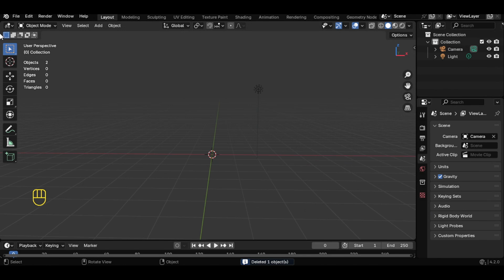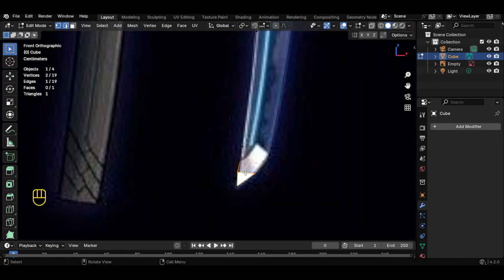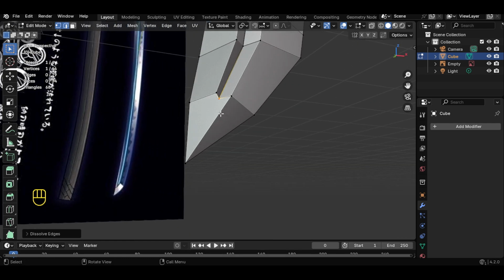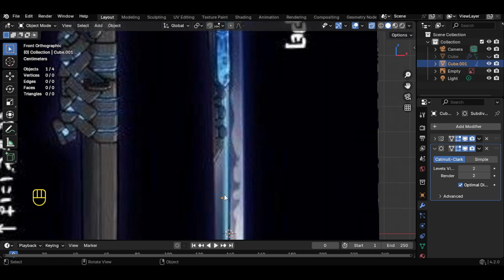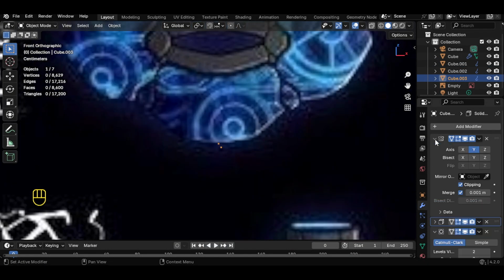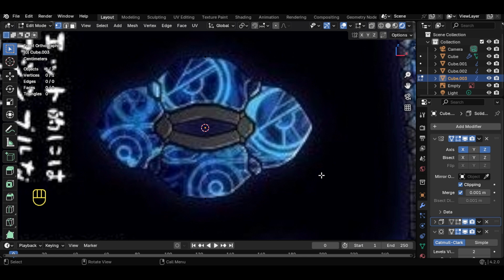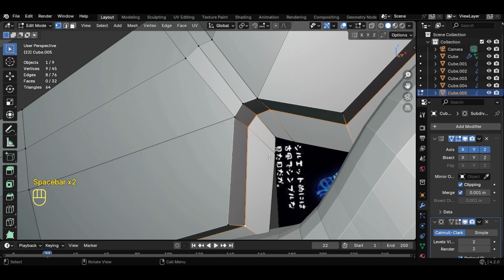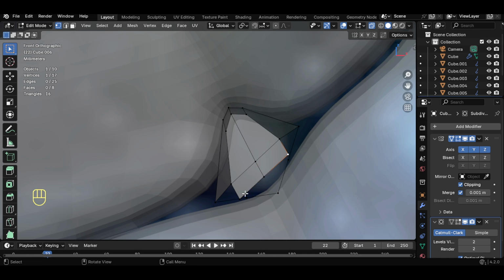Blender Modeling Guide – Easy Shapes for Beginners | Episode 2 | Sword Creation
In this episode, we take our first steps into 3D modeling in Blender! 🎉 We'll explore the fundamentals of modeling, including:
✅ Modifying shapes
✅ Using essential modeling tools

💡 Hands-On Challenge!
We'll start by modeling a sword from scratch using simple and effective techniques. But here's the twist! Before the next episode, try creating the sword on your own using what you've learned.

🔹 Next Episode Preview: We'll refine the sword together, adding final details to make it stand out.

📌 Essential Shortcuts Used in This Episode:
🔹 Move (G)
• G – Move object
• G + X / Y / Z – Move along an axis
• Middle Mouse Button – Rotate around the object
• Shift + Middle Mouse – Pan in any direction
• Ctrl + Middle Mouse – Zoom in/out
• Alt + Middle Mouse – View from one axis

🔹 Scale (S)
• S – Scale object
• S + X / Y / Z – Scale along an axis
• Alt + S – Shrink between vertices

🔹 Rotation & Transformations
• R – Rotate object
• Ctrl + R – Loop cut
• Shift + R – Repeat last action
• Shift + A – Add a new object
• Ctrl + A – Apply transforms

🔹 Modeling Tools
• I – Inset faces
• I + I – Individual inset
• E – Extrude
• F – Fill faces
• Ctrl + B – Bevel edges
• Ctrl + M – Mirror
• J – Connect vertices
• H – Hide selected
• Alt + H – Reveal hidden
• Shift + N – Recalculate normals (outside)
• Shift + Ctrl + N – Recalculate normals (inside)

💬 Are you up for the challenge? Share your design in the comments or on social media!

🔥 Don't miss this episode if you want to learn modeling in a fun and practical way!